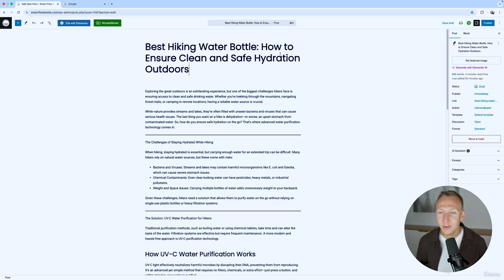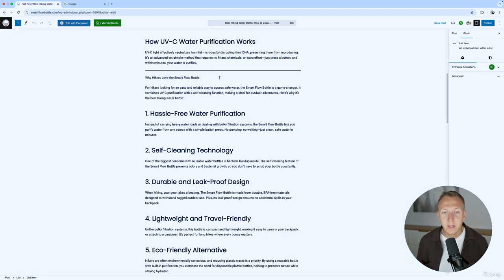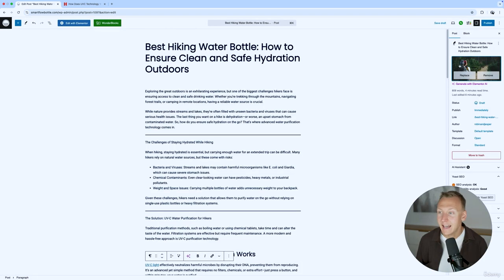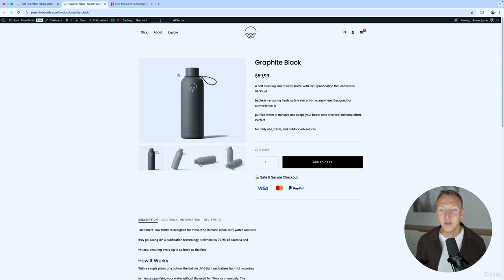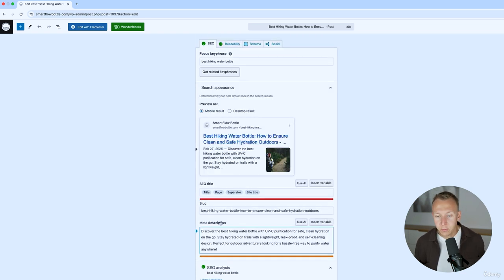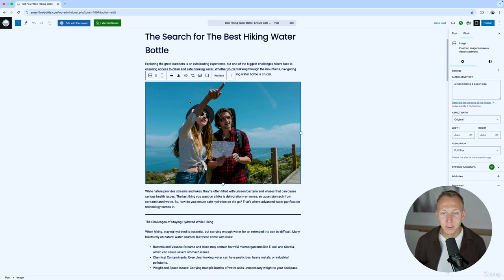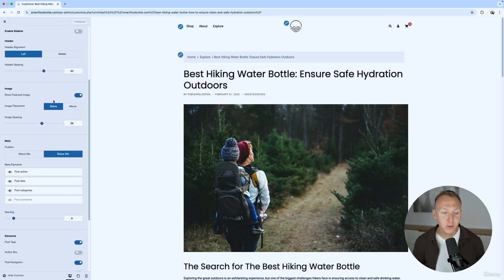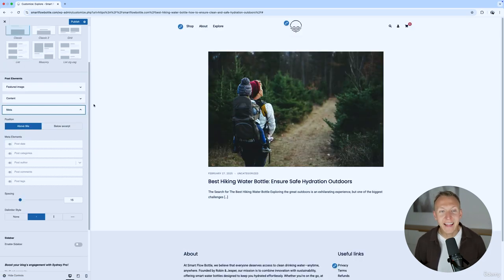3 On Page SEO